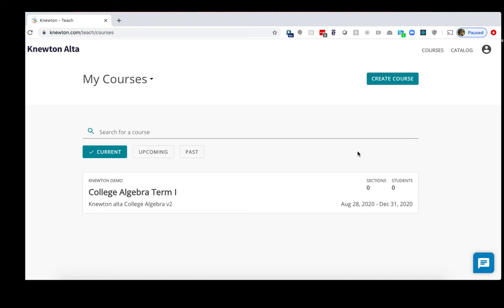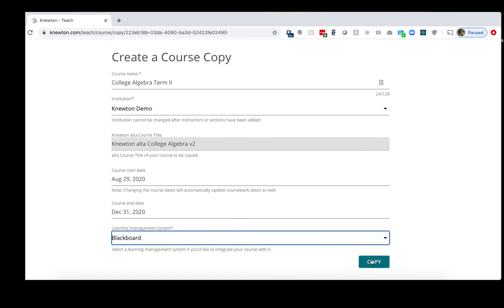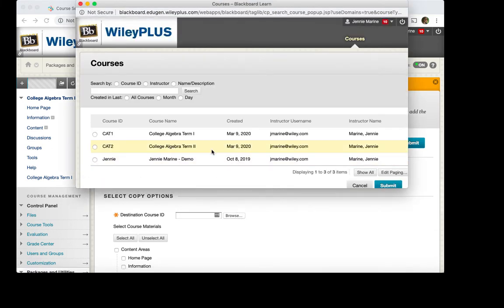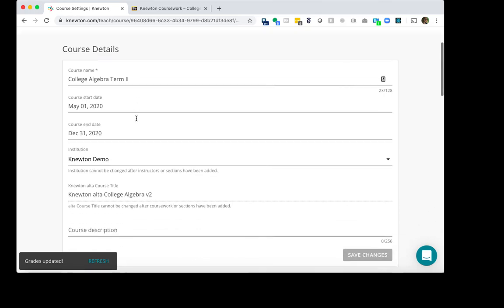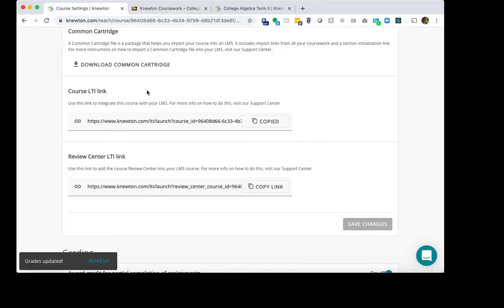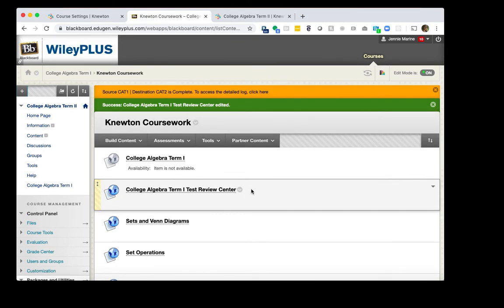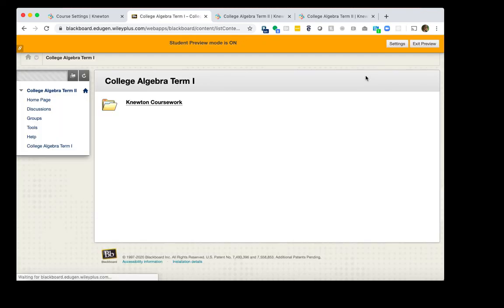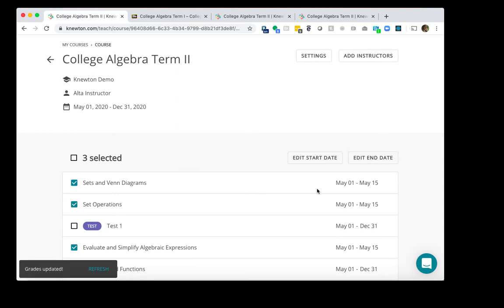Copy Course in Alta and Blackboard for the New Term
If you plan on using the same assignments and assessments in your course outline from one term to the next, then you can use this copy course method. This video will show how to copy a course in Knewton Alta and how to copy your course in Blackboard. It will also demonstrate how to adjust the due dates in Alta for the newly copied course.